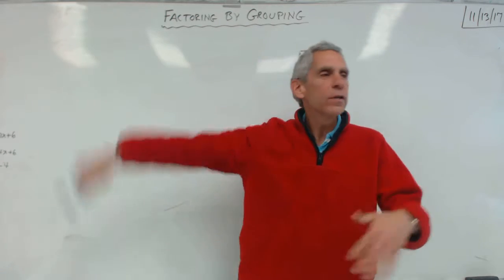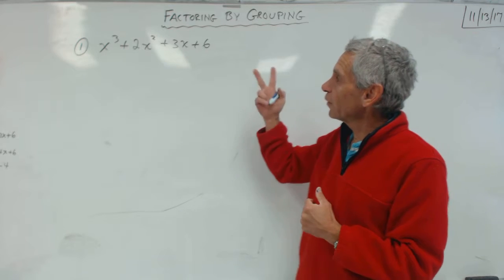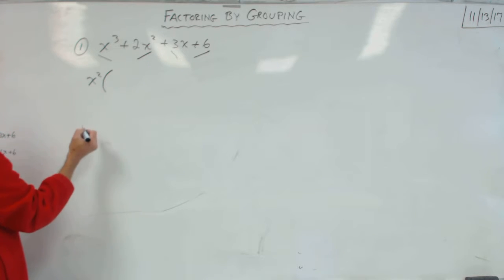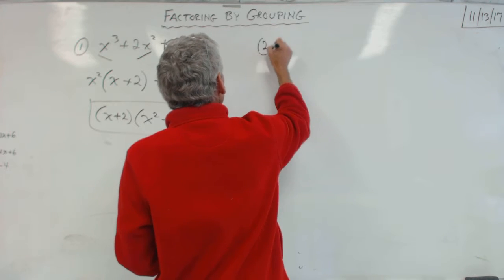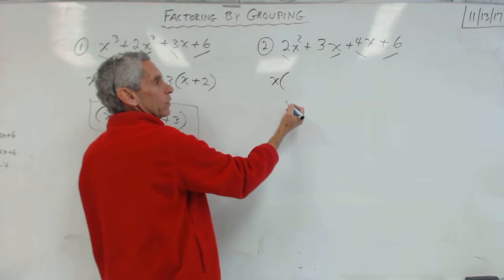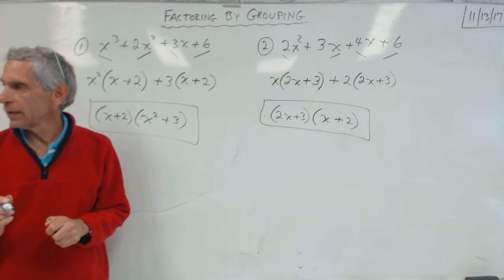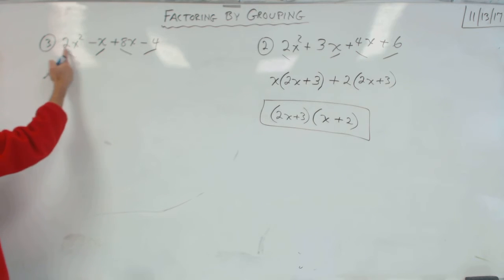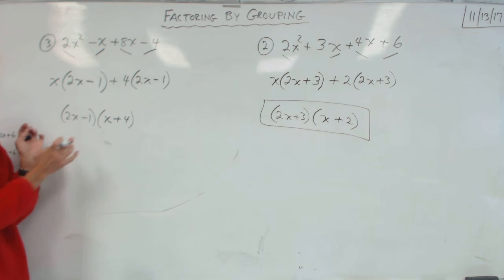11 13 Gary Factoring by Grouping